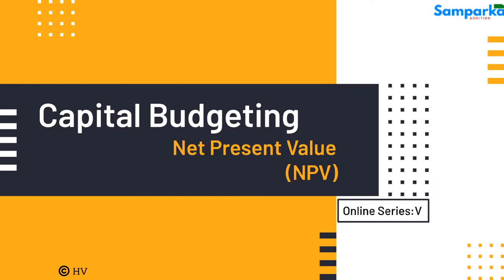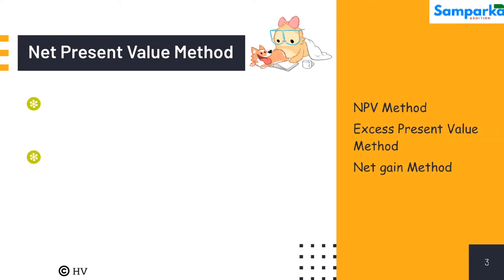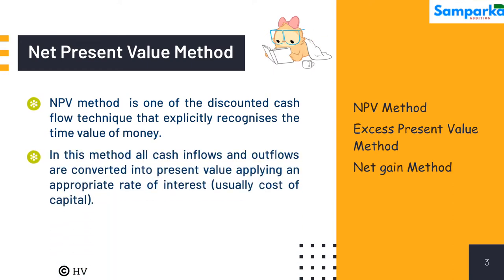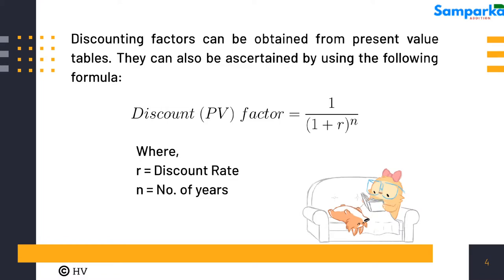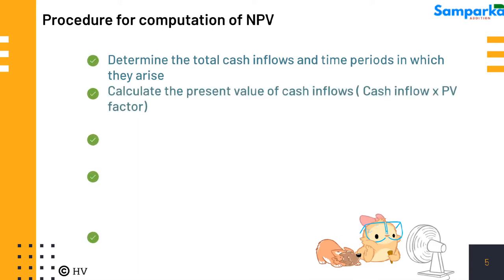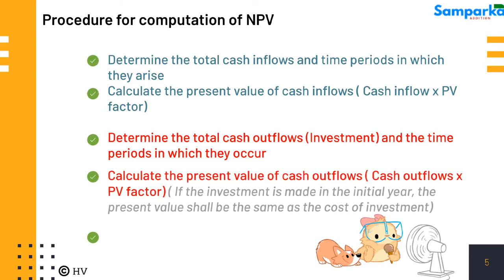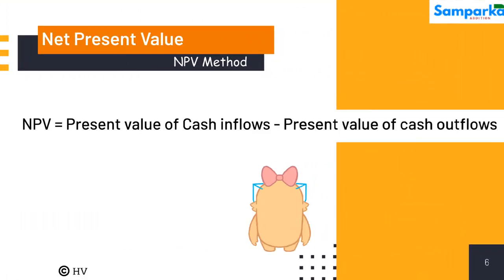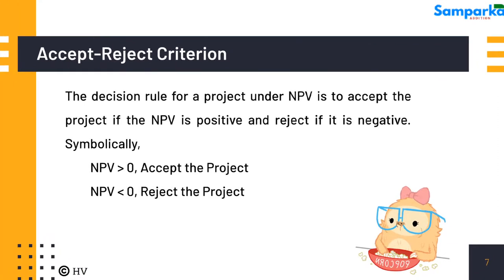Net Present Value Method | NPV | DCF | Capital Budgeting |Financial Management| Problems & Solutions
Solved problems and solutions illustrating the meaning of the Net Present Value (NPV) Method and its calculation.

ADVANTAGES OF NPV
     • NPV method is one of the Discounted Cash Flow (DCF) Technique that recognizes the time value of money.
     • It takes into account the earrings over the entire life of the project and the time profitability of the investment proposal can be evaluated.
     • It takes into consideration the objective of maximum profitability.

DISADVANTAGES OF NPV
     • As compared to the traditional methods the net present value method is more difficult to understand and operate.
     • It may not give good results while comparing projects with unequal lives as the project having higher net present value but realized in longer life span may not be as desirable as a project having something lesser net present value achieved in a much shorter span of life of the asset
     • In the same way as above, it may not give good results while comparing projects with unequal investment of funds.
     • It is not easy to determine as appropriate discount rate.